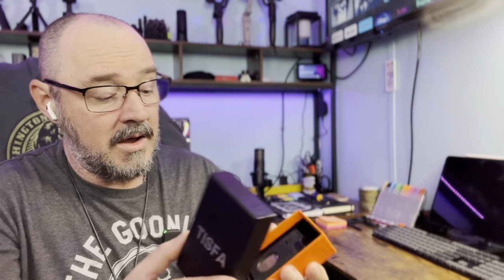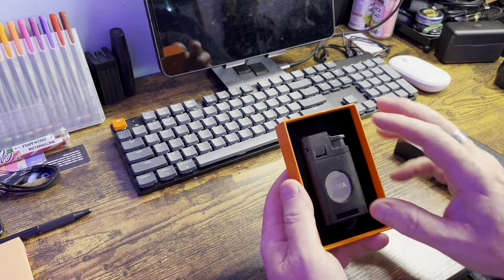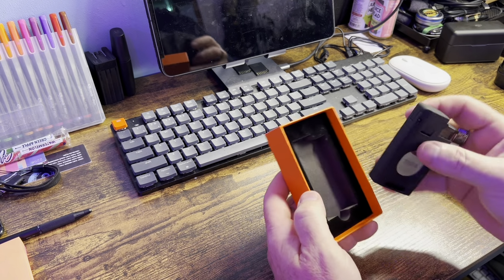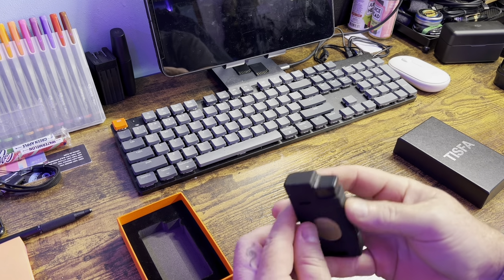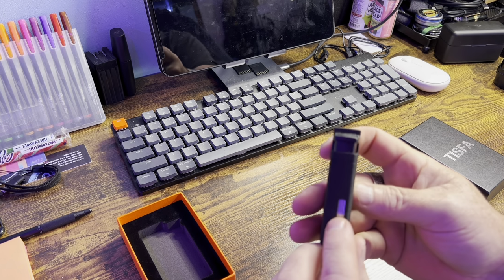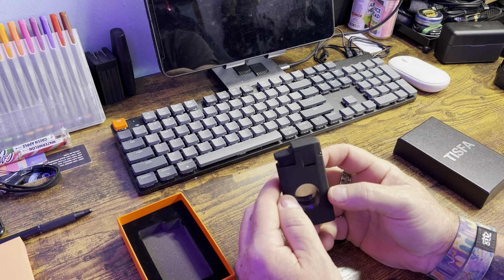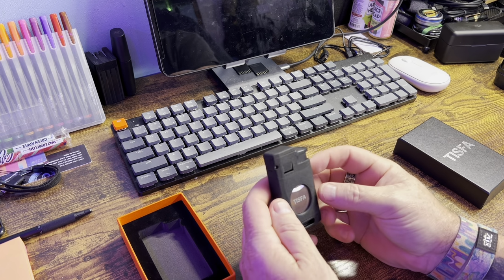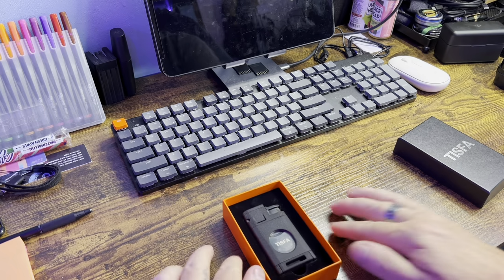Cigar Lighter with Built in Cutter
TISFA Cigar Torch Lighter, Cigar Lighter with Built in Cigar Cutter, Triple Jet Flame Butane Lighter with Visible Window, Refillable Butane Windproof Lighters (Matte Black)

🔥【Windproof Triple Jet Torch Lighter】Our torch lighter is made of high quality zinc alloy material, which is more safe and durable. Designed with triple burners, highly resistant to wind, and has the ability to light faster and more stronger than single or dual-flamed jet lighters. The intensity of the flame can be easily adjusted via adjustment knob on the bottom of the cigar lighter.
🔥【2 IN 1 Lighter】Perfectly combines butane torch lighter and cigar cutter into one. The cigar cutter is made of high quality stainless steel, which is strong and durable. the sharp blades provide a clean and precise cut. The hole dia is 0.9‘’, excellent for all size and large ring gauge cigars up to 60 ring gauge. This multifunctional cigar lighter make it easier for you to enjoy smoking cigars, adds extra convenience for lighter lovers.【WITHOUT BUTANE】
🔥【Safety Cap & Visible Fuel Tank】The butane refillable lighter with fuel level window allows you to easy monitor on the fuel usage. This triple torch lighter has an automatic opening safety cap, it will open automatically when pressing the ignition switch without manual opening, can prevent lighter from being accidentally ignited when placed in pocket or bag. With dual cooling holes for cooling faster and recover quickly, making the torch lighters more safe and durable.
🔥【The Perfect Choice for Cigar Gift】The jet lighter is compact and portable with a weight of 0.24 lb, so you can put it in your pocket and take it everywhere you go. With high-end luxurious metal texture, matching an exquisite package box. It is the perfect gift for your friends, family, colleague, Birthdays, Father’s Day, Thanksgiving, Christmas, New Year, and more occasions.
🔥【Refilling Tips】1. Recommend releasing the remaining gas of the windproof lighter by depressing the hole. 2. For your safety, you can adjust the flame button to the lowest setting before refilling. 3. Select a long nozzle butane. Insert the nozzle into the hole vertically. Make sure that depress the refilling hole down. 4. Waiting for about 5 minutes to stabilize the butane gas after refilling.
🔥【After-Sale Service】Every product has undergone rigorous inspection. and we take customer satisfaction very seriously and always welcome your feedback.